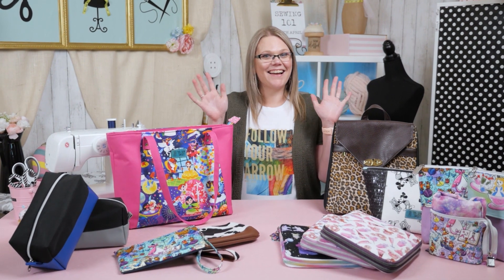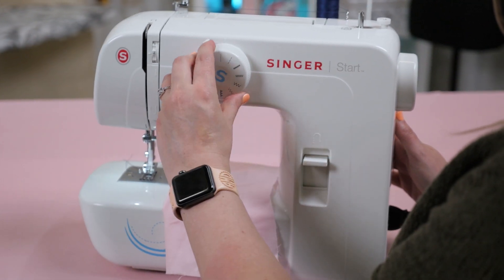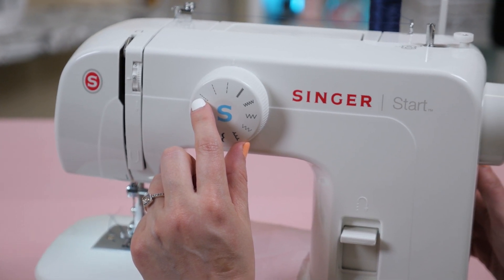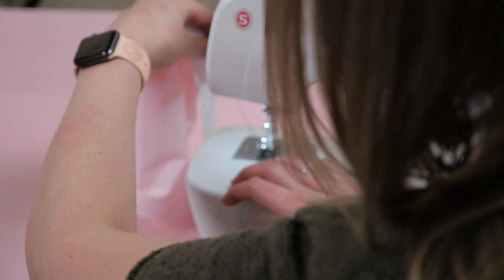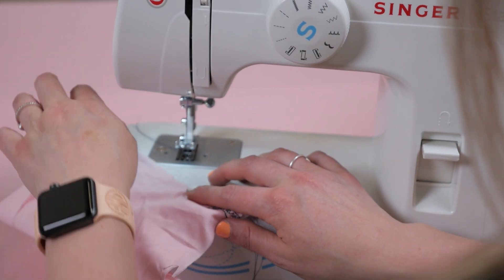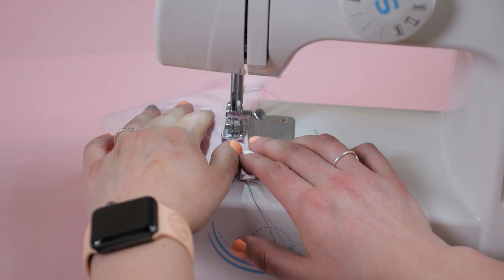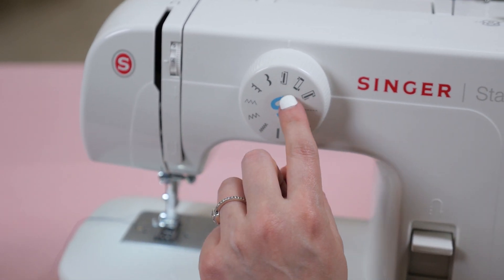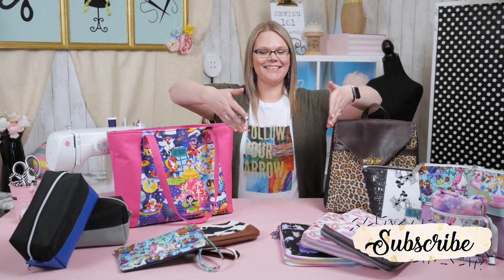Basic Sewing Stitches You Need to Know - Sewing 101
In this series April from Tis sew Sweet teaches us to sew! Follow the 7 part series and you will know ALL the basics of sewing.

FOLLOW APRIL ON INSTAGRAM: @tis.sew.sweet